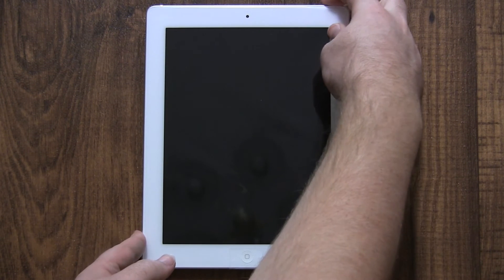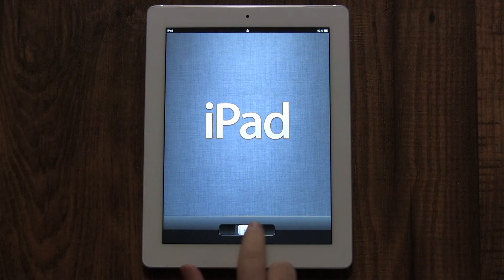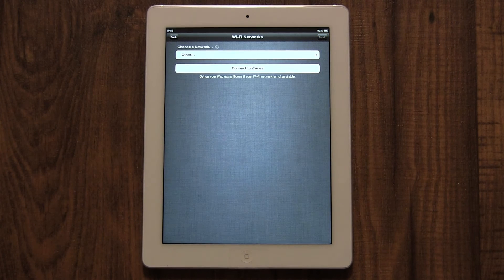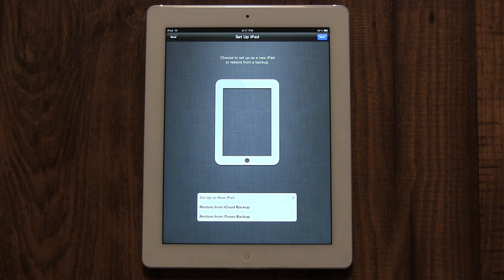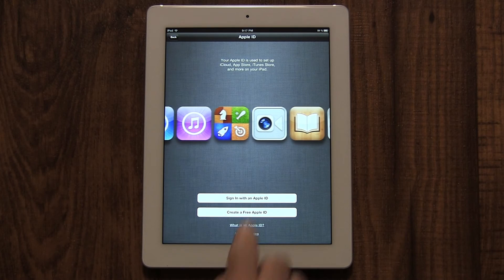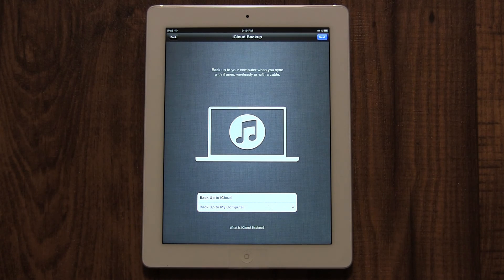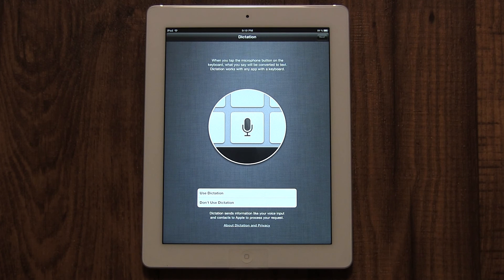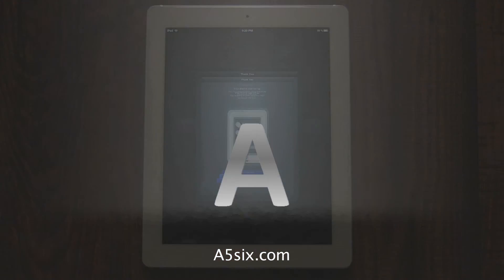A: How to Setup a New iPad / iPad 2 / The New iPad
How to Setup The New iPad 3rd Generation with Retina Display.
When you first take your iPad out of the box, you need to set it up before you are able to use your iPad.
This will also be useful with LTE and older iPads including the original iPad and the iPad 2.